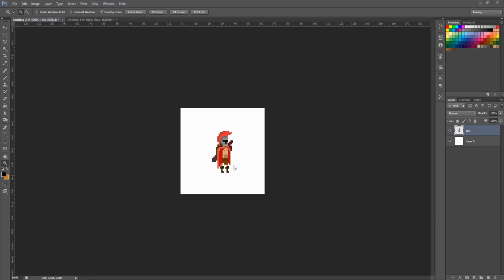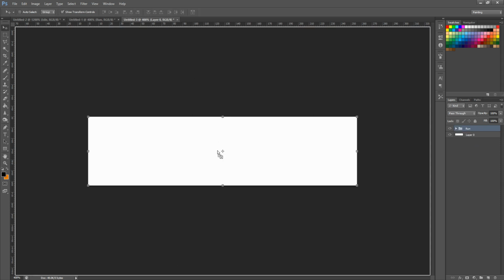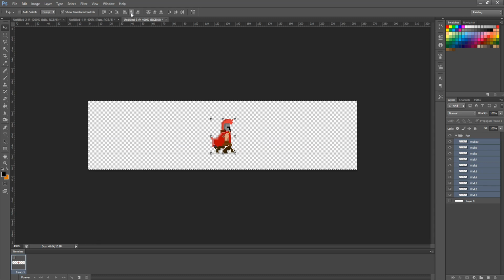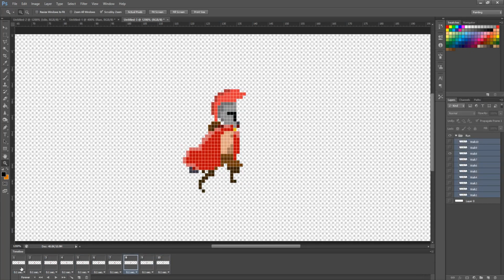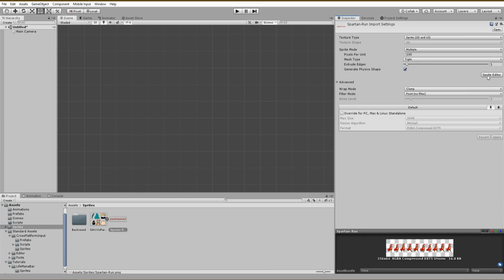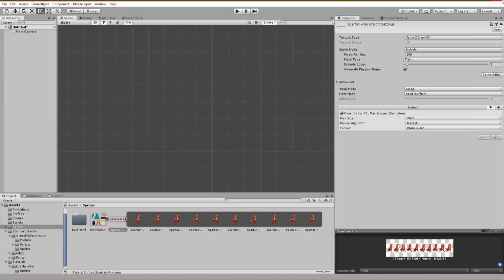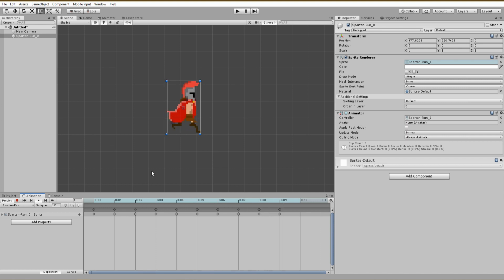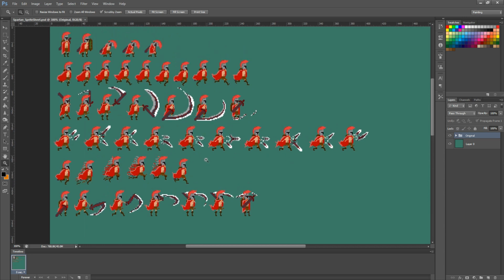Pixel Art Sprite Sheet and Animations - Easy Tutorial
In This tutorial we are going to learn how to make a sprite sheet for 2d pixel art animation! Learn how to import the sprite sheet and animate it in Unity.

We will also use the Photoshop Timeline function to check the preview of the final animation after importing the 2d sprite sheet in Unity!
Pixel art animation is an awesome way to make your pixel art character stand out.
So learning how to make a sprite sheet and how to make sprite animation is very very important for every kind of game!